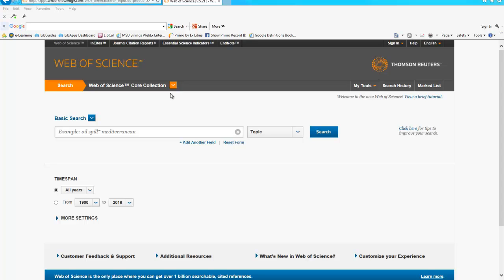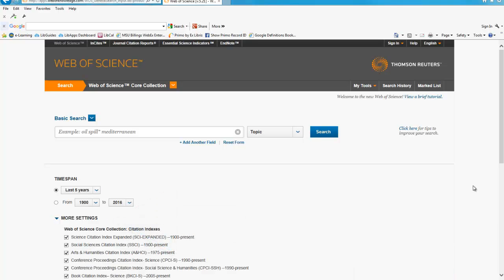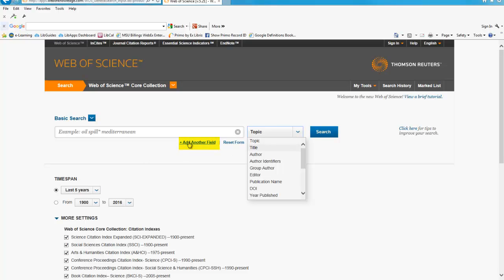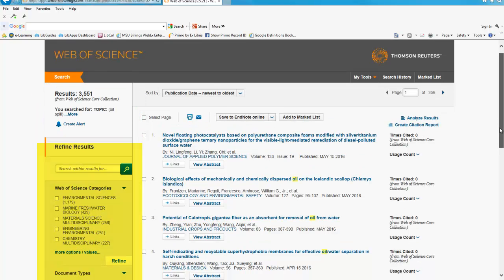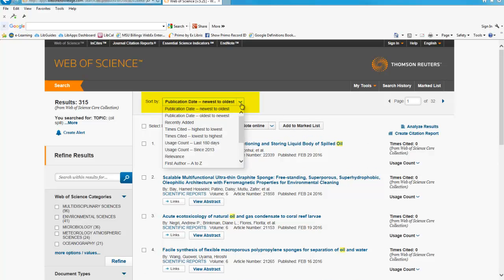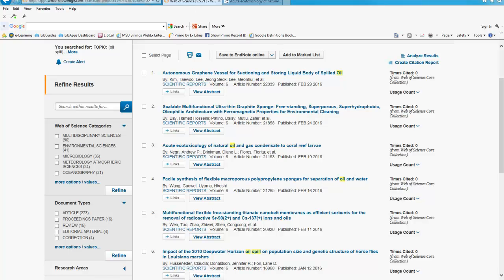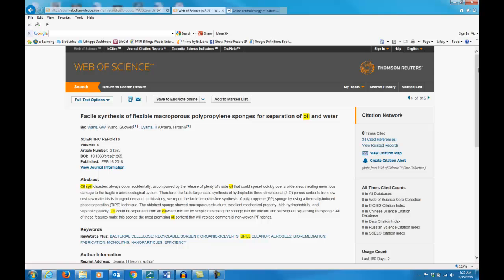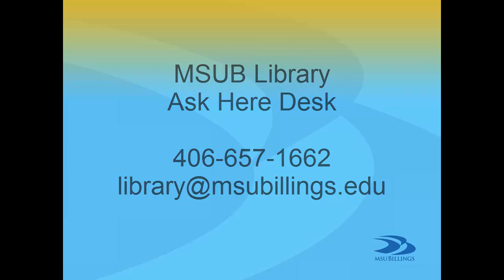Search Tips: Web of Science Tutorial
Quick tips to help you get started searching the Web of Science database.